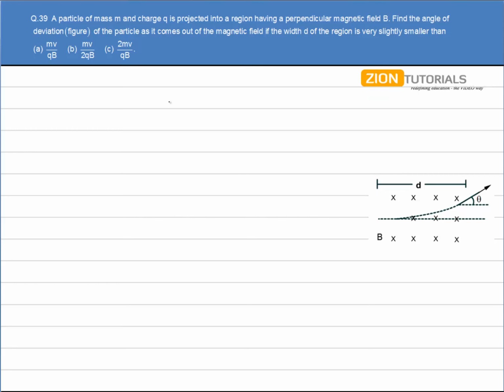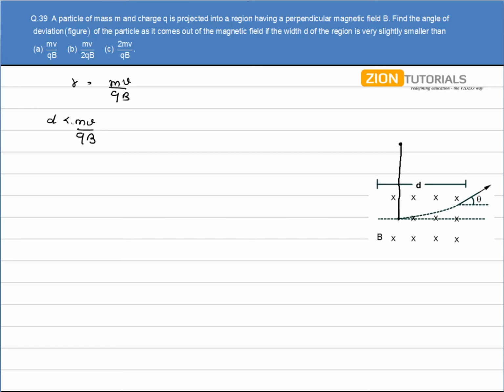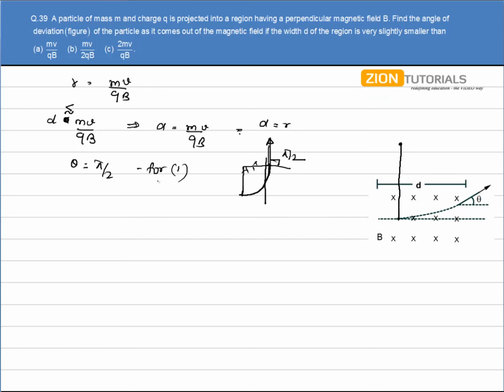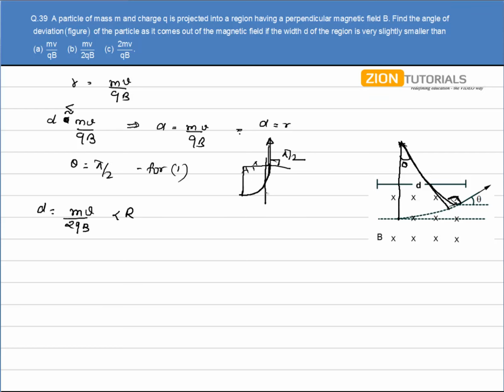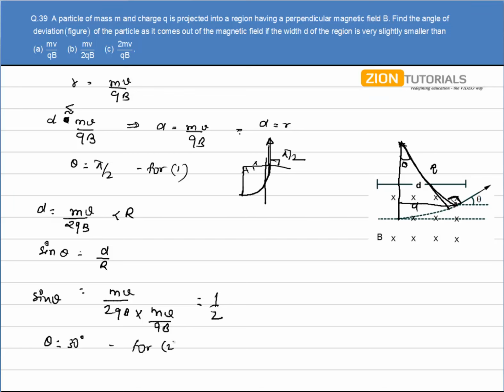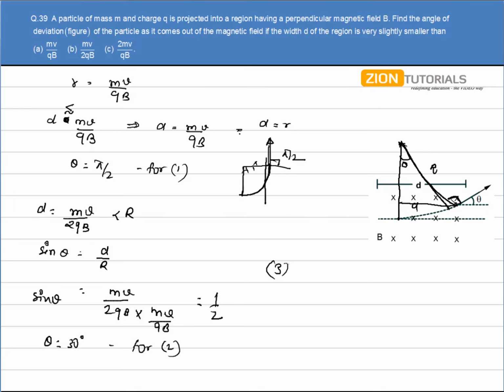magnetic field Q 39